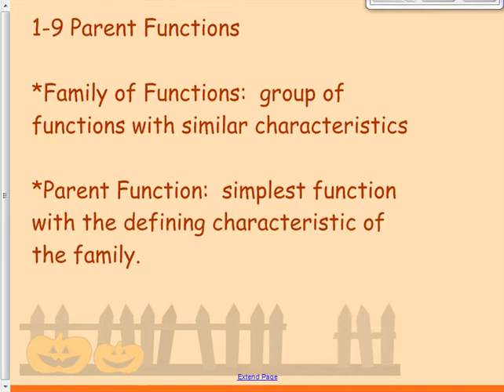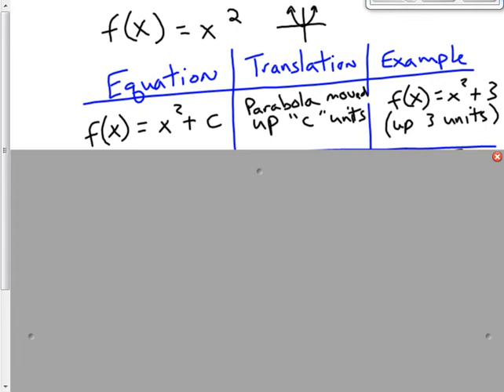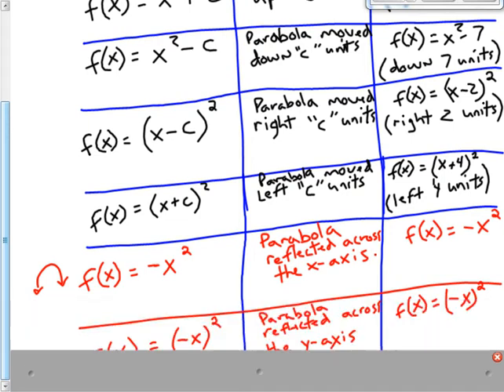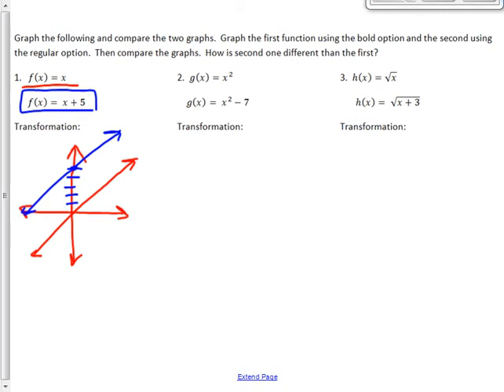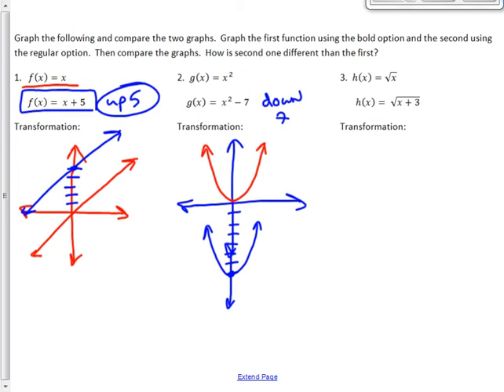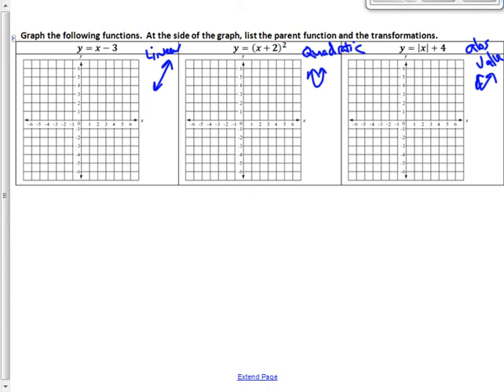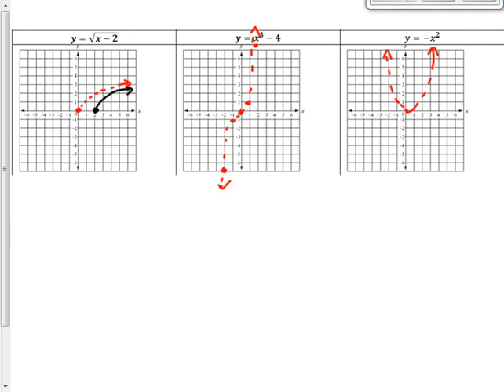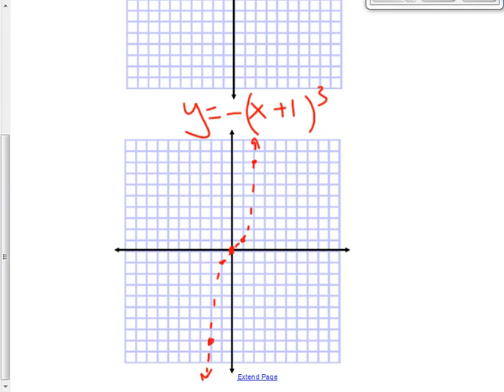1 9b Parent Functions and Transformations